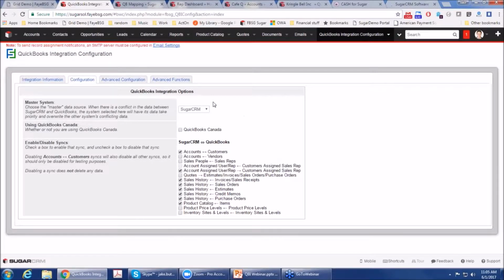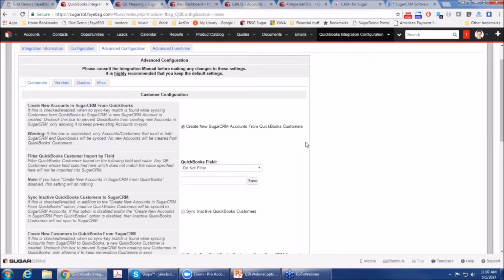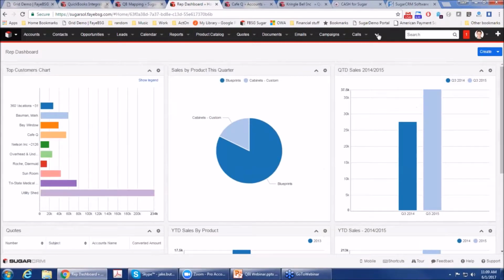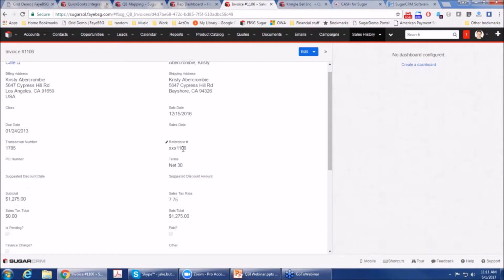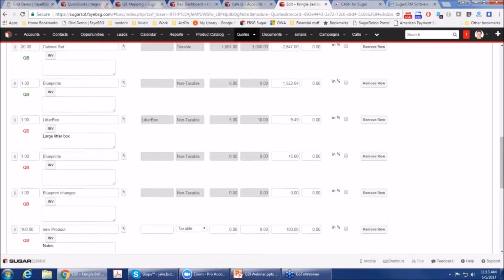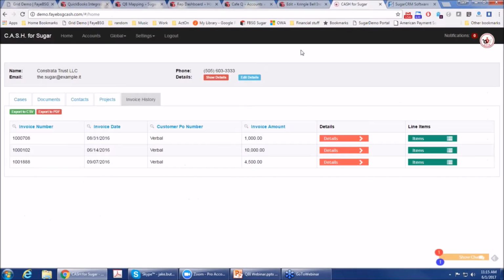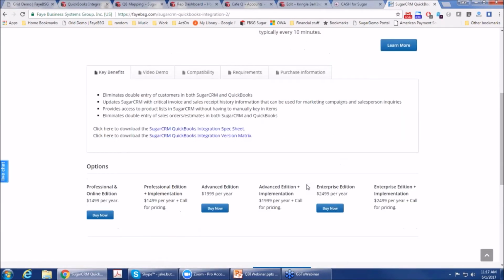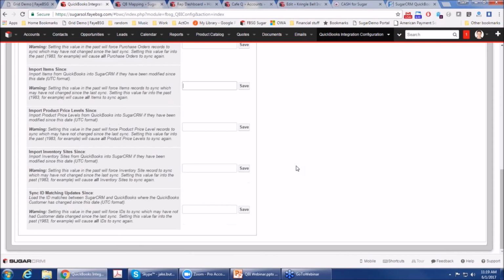The FayeBSG SugarCRM QuickBooks Integration